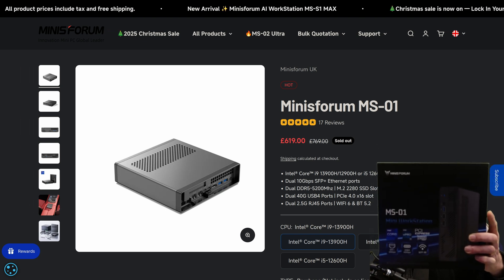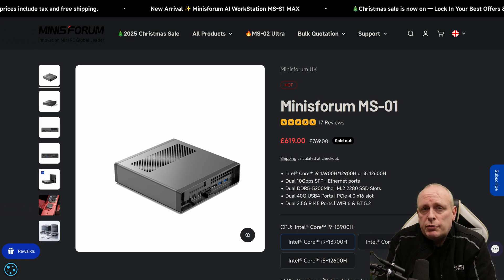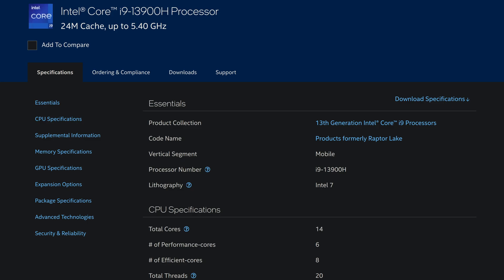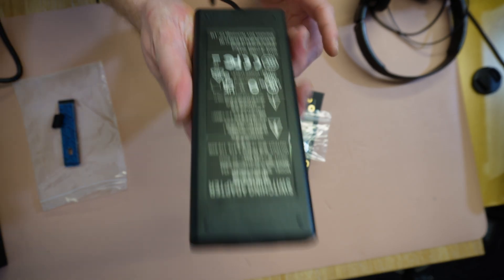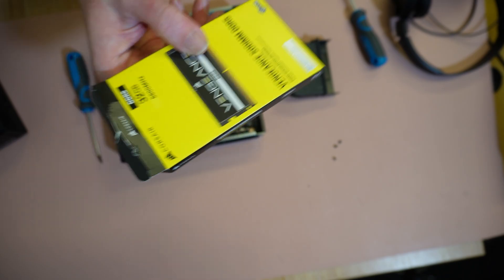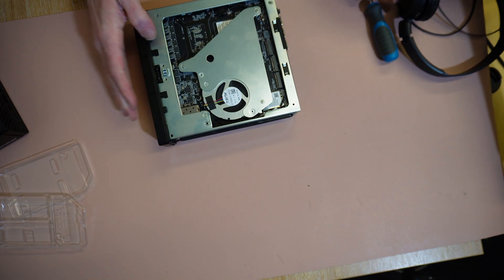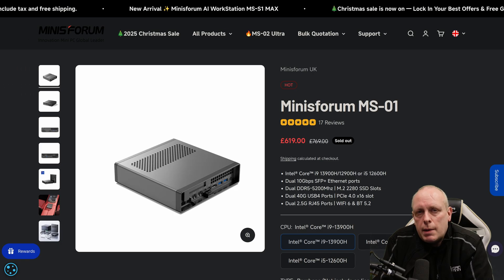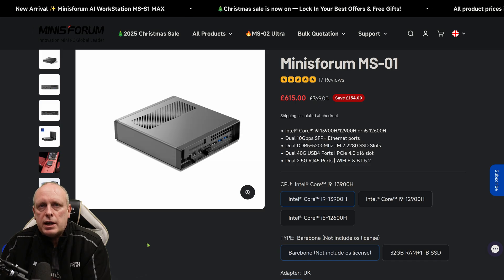Is the Minisforum MS-01 Mini PC Really THAT Good?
The Minisforum MS-01 gets a lot of attention in the homelab space, but before you buy one, there are important things you should know. I walk through where the MS-01 lives up to the hype, and where expectations often don’t match reality.

We go through the hardware layout, PCIe lane distribution, NVMe behavior, cooling design, and platform limitations, not just on paper, but in the context of how people are actually using this system in homelabs.

Topics covered:

Full teardown and internal layout analysis
PCIe lane allocation and its impact on storage performance
Why the MS-01 is commonly misunderstood as a NAS platform
Cooling and sustained workload considerations
DDR5 SODIMM cost and platform trade-offs
Where the MS-01 makes sense — and where it doesn’t

The goal isn’t to say the MS-01 is bad hardware. It’s to set realistic expectations. Used for the right workload, it can be a capable and compact system. Used for the wrong one, it can quickly become frustrating.

If you’re considering the Minisforum MS-01, this is meant to help you understand the trade-offs and decide whether it’s the right tool before you buy.

TIMESTAMPS:
00:00 - MS-01, the most overhyped Mini-PC?
00:41 - Problems with the BIOS
01:13 - Memory/RAM & Costs
01:51 - The problem with NVMe Storage
02:48 - Problems with the PCIe Slot
03:15 - Why it's not suitable for a NAS
03:30 - Why it's not suitable for a router
03:44 - Why it's not a replacement for a desktop
04:03 - What its use cases actually are
04:15 - Proxmox / XCP-NG (Virtualisation Host)
05:14 - The hardware - unboxing
06:05 - Removing the case
06:22 - Installing memory
07:35 - Installing the NVMe hard disks
09:02 - Fitting the case back to the MS-01
09:24 - MS-01 BIOS Overview & Options
12:28 - Installing Windows
15:01 - My verdict & Recap
16:01 - Should You Buy?